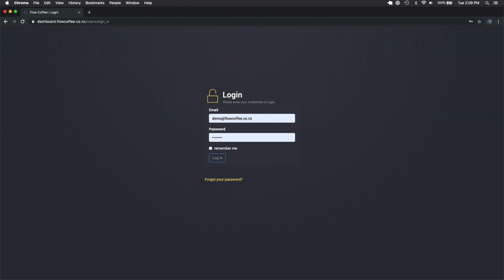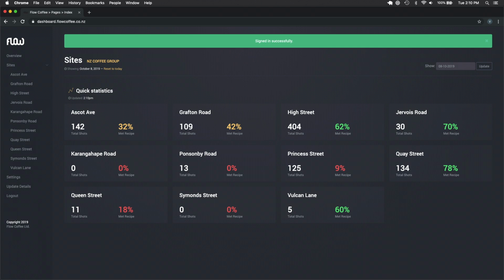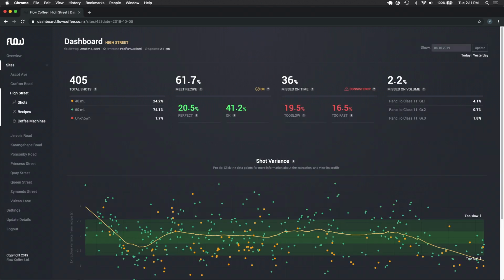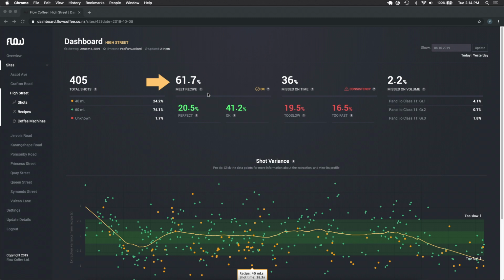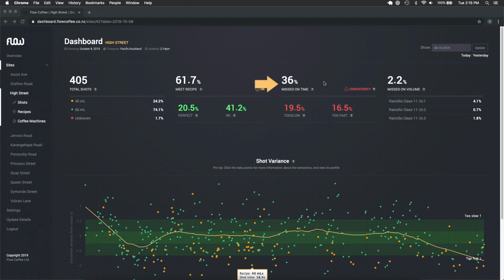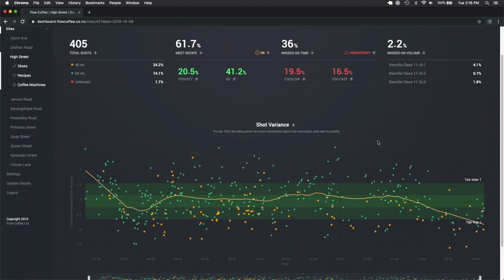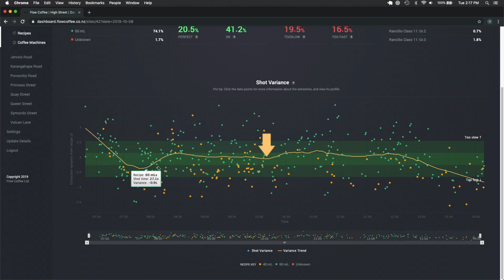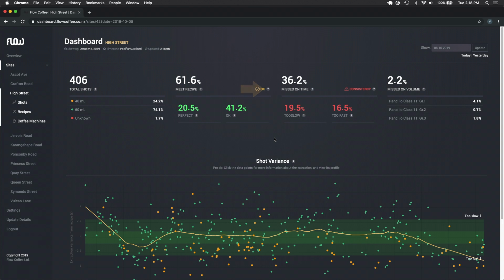Getting started with Flow: Login, Overview & Dashboard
Learn the basics of working with Flow Coffee.

The short guide below will give you an overview of how to access your Flow Dashboard, and a tour of its key features.